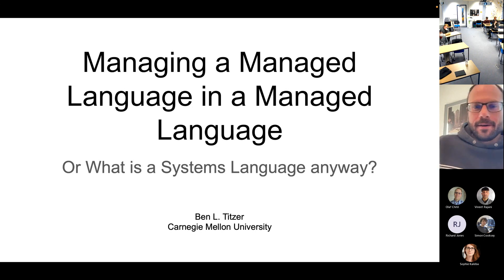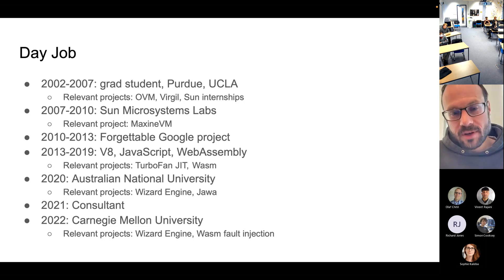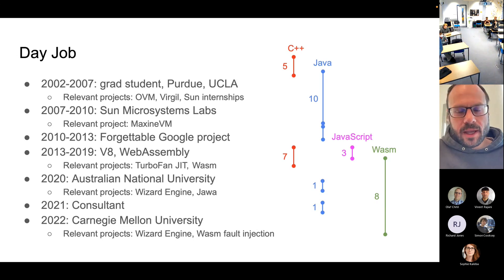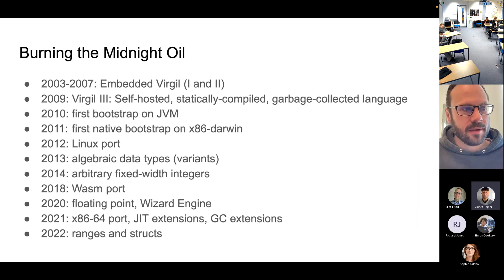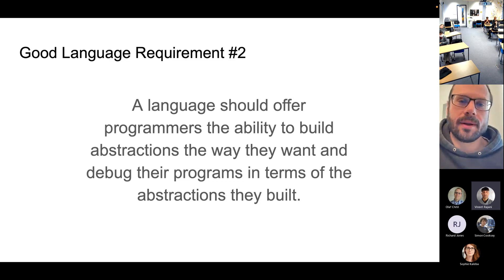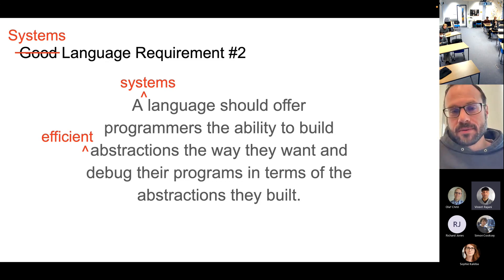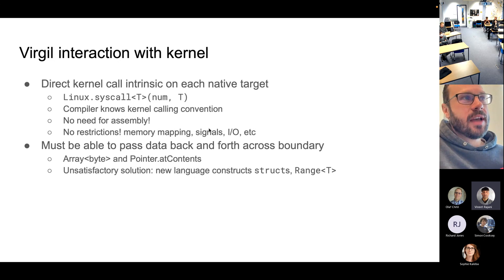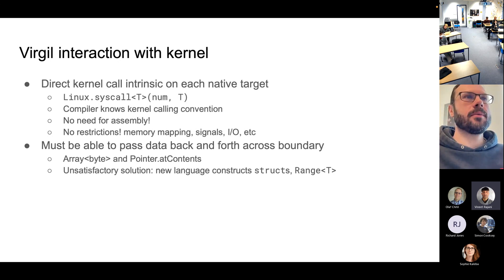Benjamin Titzer (CMU): Managing a Managed Language in a Managed Language (21/11/22)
Presentation from 21 November 2022, PLAS seminar, School of Computing, University of Kent.

Managing a Managed Language in a Managed Language Or What is a Systems Language Anyway?

“Systems Programming” is a term often used but rarely rigorously defined. Opinions differ on the right design or features of a programming language that should support systems programming, but one thing is clear; it is a different domain with hard problems. In this talk I will outline my approach to systems programming in the Virgil programming language, a statically-compiled, garbage-collected, and memory-safe language with limited amounts of unsafe features. In particular, Virgil’s design has been driven by the desire to be completely self-hosted (no runtime code written in other languages), to support direct kernel interaction, and to facilitate the implementation of VMs for guest languages. In particular, I’ll outline the new additions I’ve made to Virgil in order to implement the Wizard Research Engine, a flexible engine for WebAssembly.